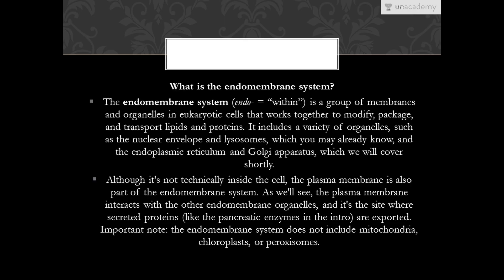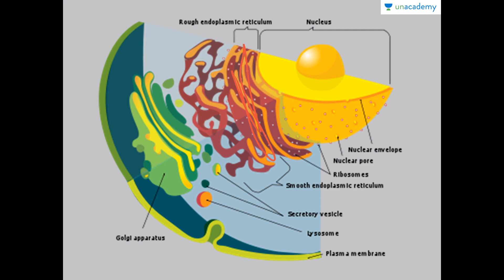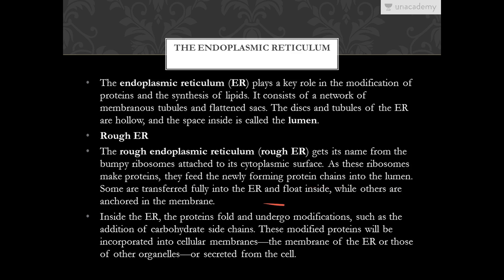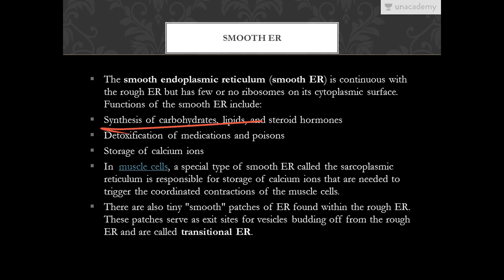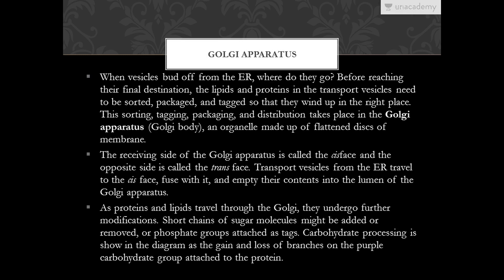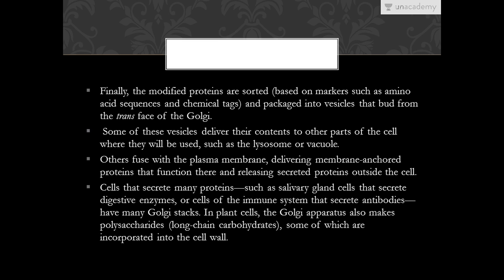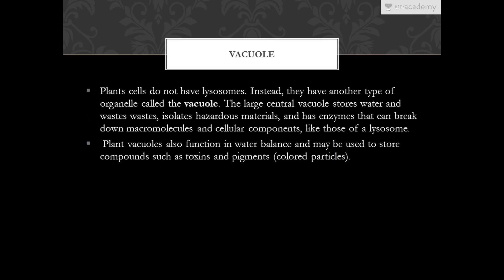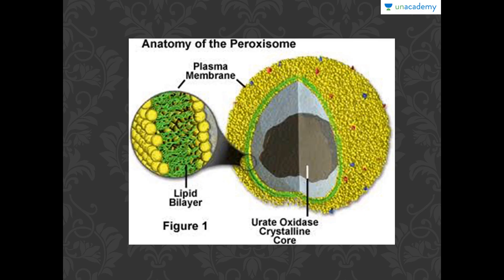The Endomembrane System- For NEET UG Aspirants Part 5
The Endomembrane System- For NEET UG Aspirants: In this lesson Bhoomika Sharma teaches about the ER, Golgi Apperatus, Lysosomes, Peroxisomes and Vacuoles. This lesson will deal with the structure and functions of various cell organelles.